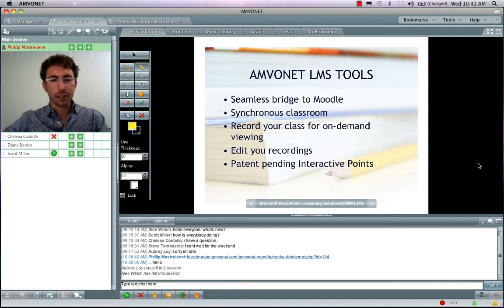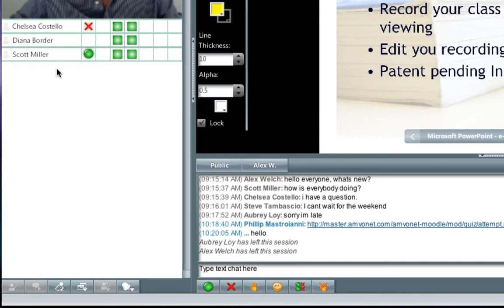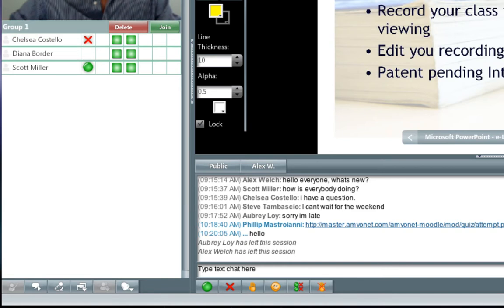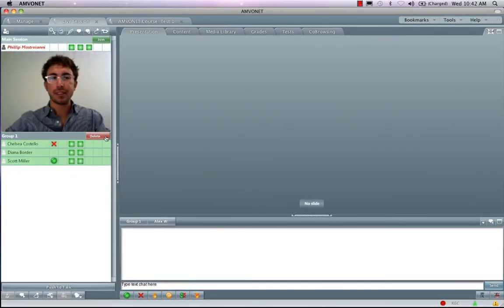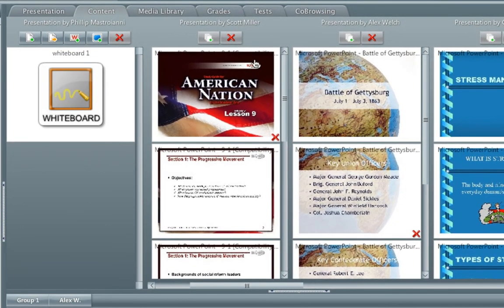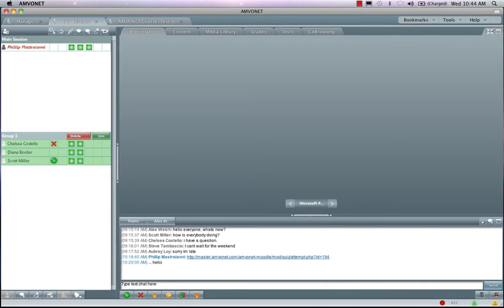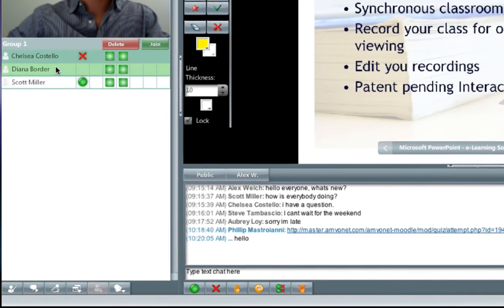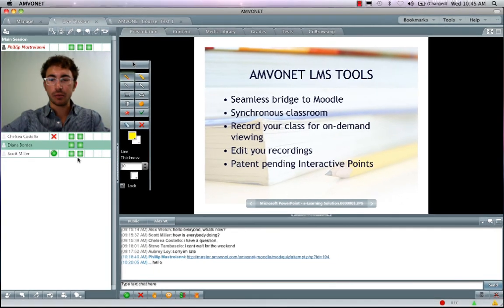Create and Manage Groups in an AMVONET Room